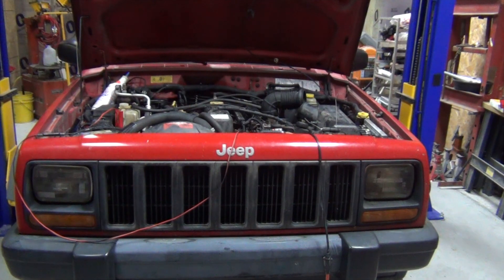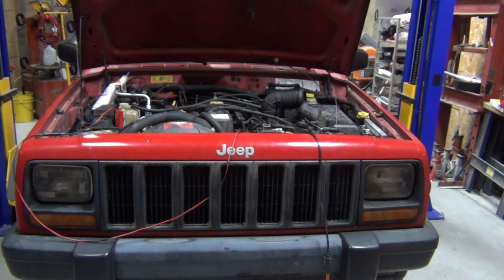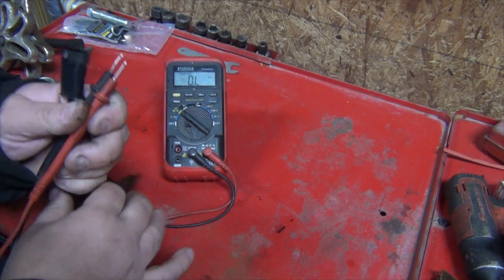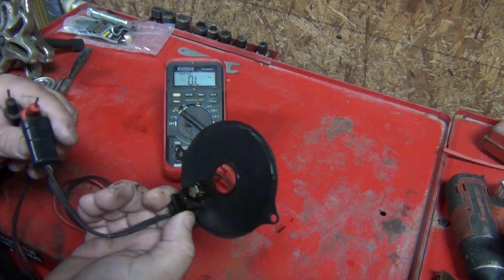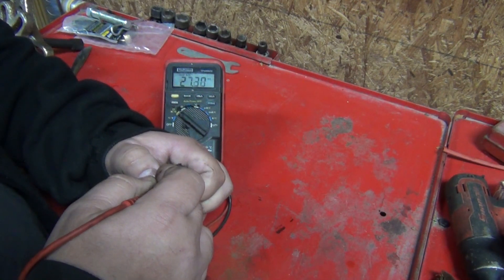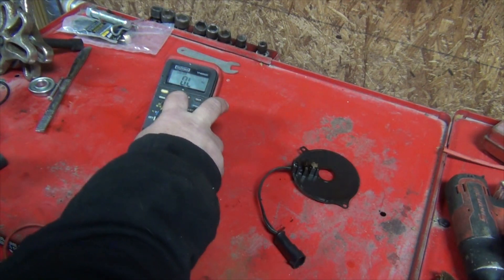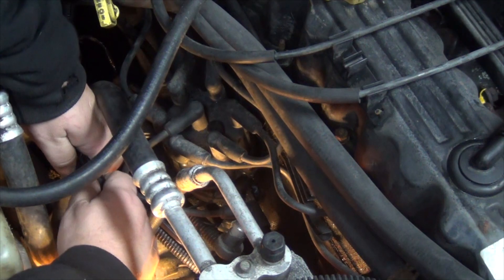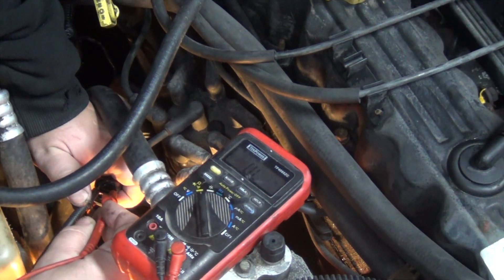No spark Jeep Cherokee no start after sitting for a long period of time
I hope you found this video useful and please visit my channel for other informational videos and also please check out my Linktree Please help support my channel so I can keep helping people so I can keep helping people
In this video I show you how we brought this 97 XJ Jeep Cherokee back to life.
After it sat for about a year , it decided it wouldn't start anymore. So I figured maybe a fuel problem. Nope
So I checked the spark and seen that there was no spark from the coil. So I tested the coil and the coil was
good in the primaries and secondary's. But I was not getting a full 12 volts to the coil pack. So I was baffled
by this and did some research and found everything but what I was looking for.

    So I learned how to test the distributor pick up coil / camshaft sensor. I show you how I went about doing
that in this short video. I test the bad one and good one for you.

Distributor pickup coil

Digital multimeter autoranging

2 post car lift